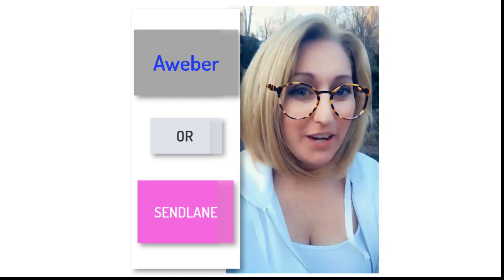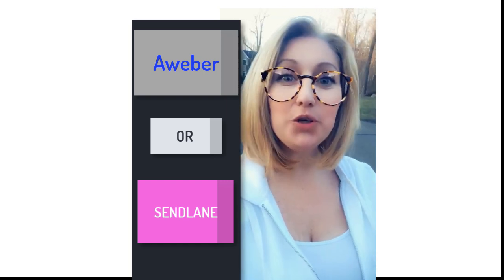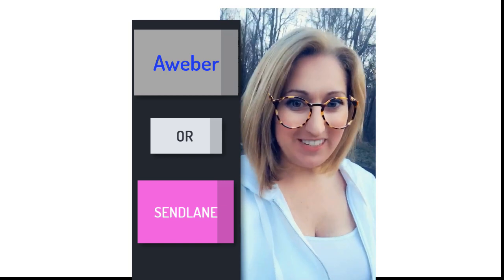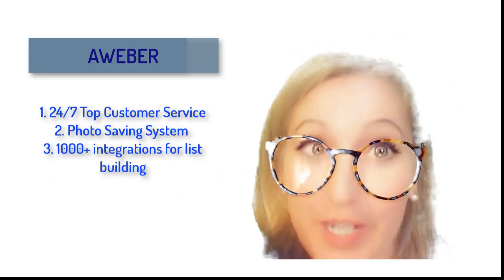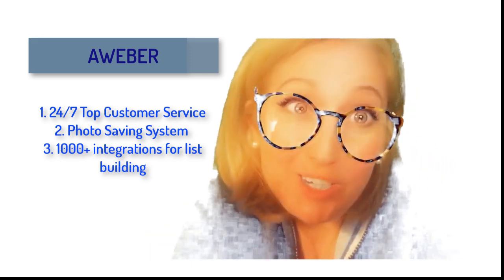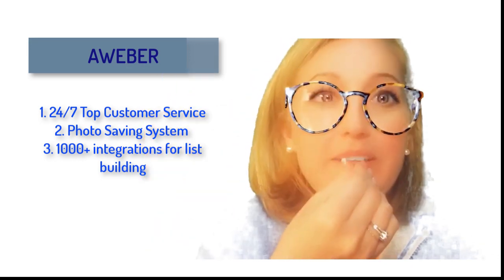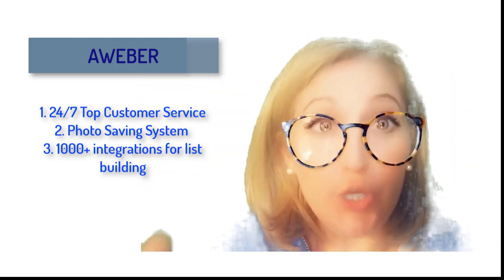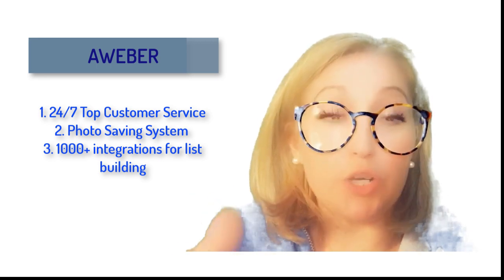Aweber vs Sendlane - Email marketing 2019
Ok so is Sendlane better than Aweber? We are going to find out right now. This is my review with my actual examples from my experience with both services.